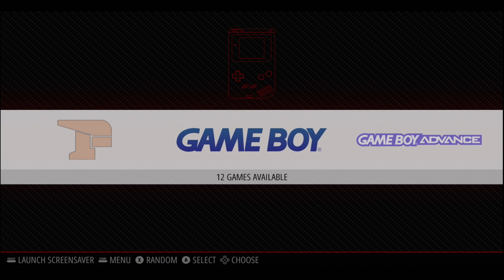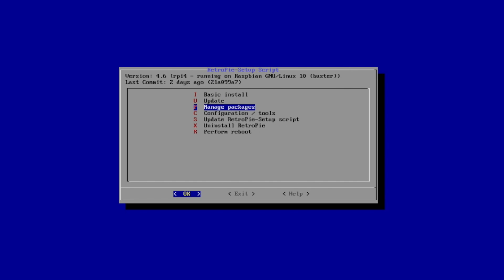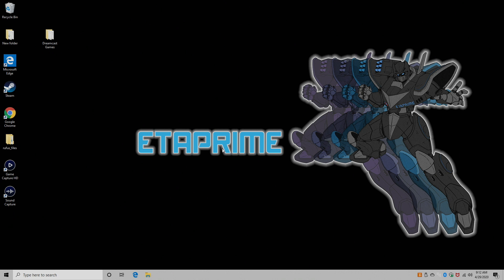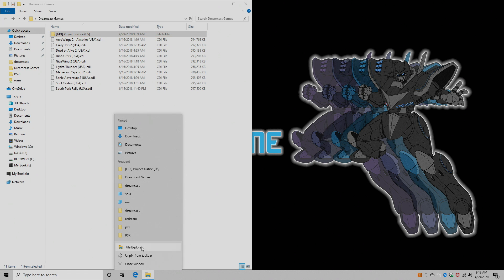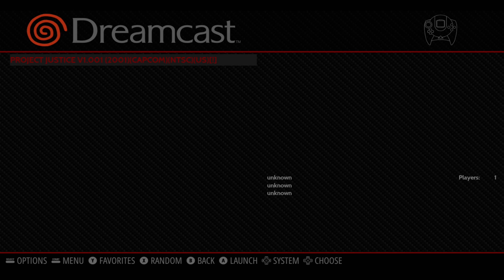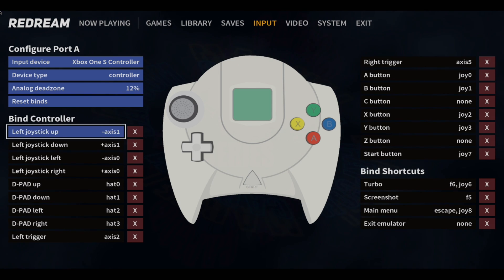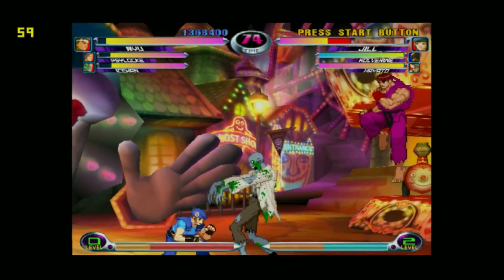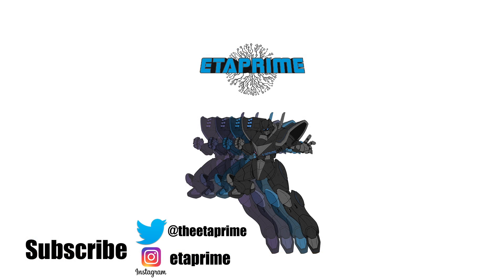RetroPie Redream Set up Guide - Full Speed Dreamcast Emulation On the Pi4!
In this video, I show you how to set up the Redream emulator on your Raspberry Pi 4 Running RetroPie 4.6 and up!
I recommend overclocking your pi 4 but even at the stock speed, you can get really great Dreamcast performance on the Raspberry Pi 4!

Full Pi 4 Desktop Kit
Cheap heatsink
Argon One Case: IT MIGHT NOT BE IN STOCK